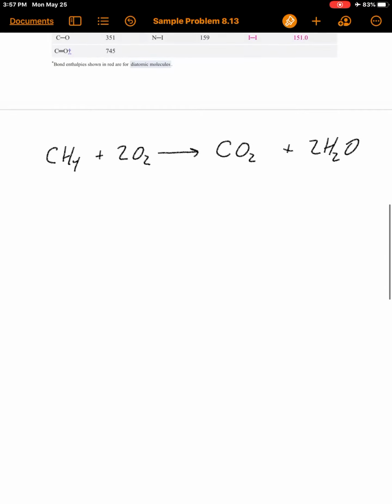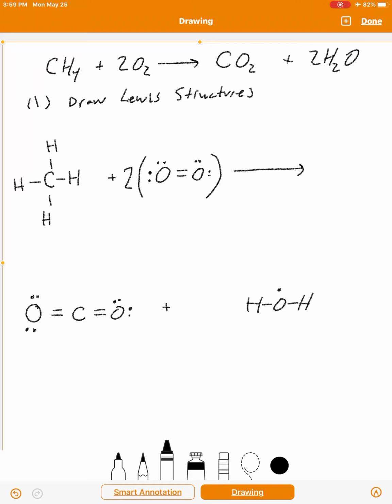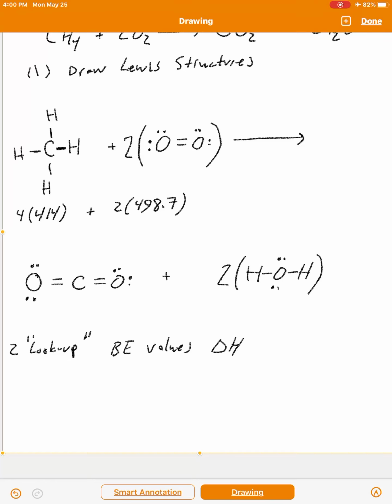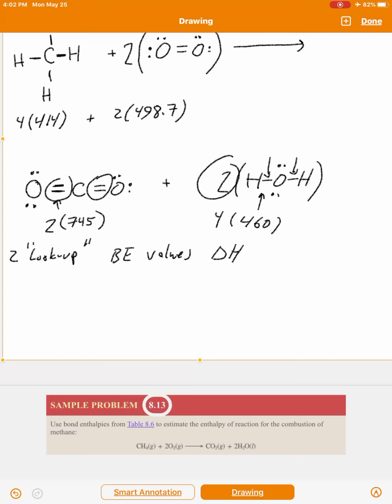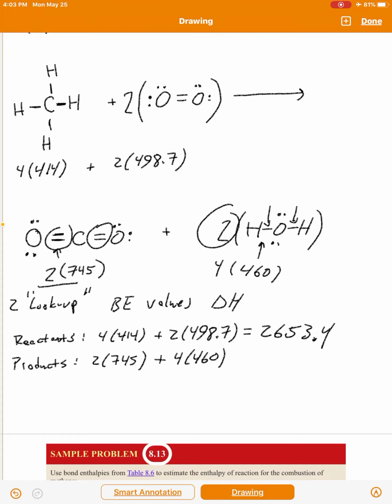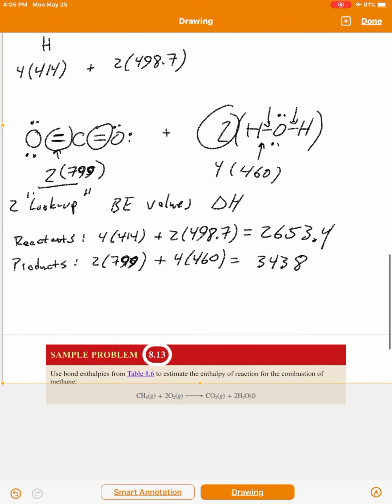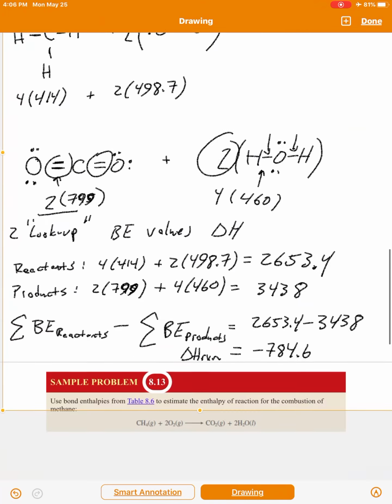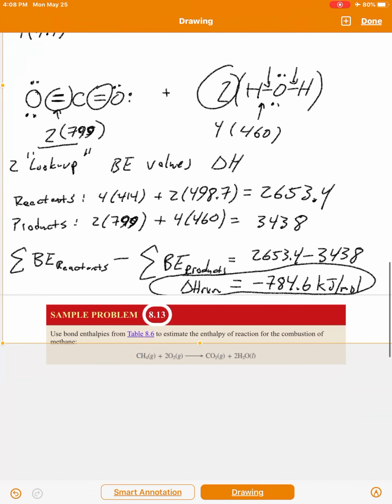eBook Sample Problem 8.13